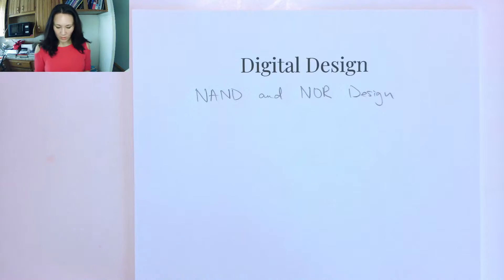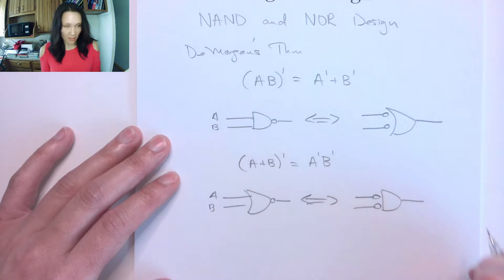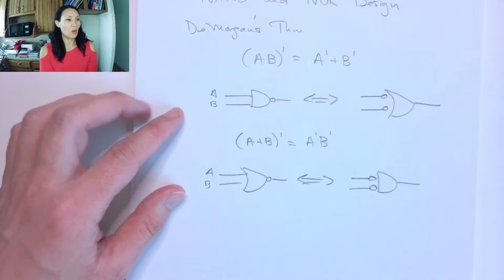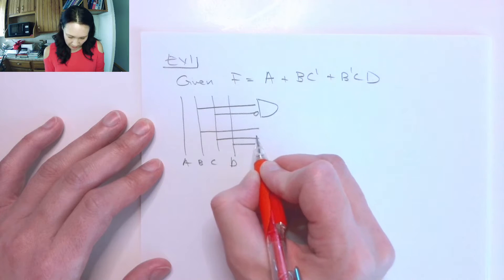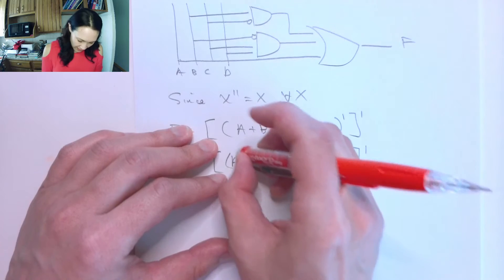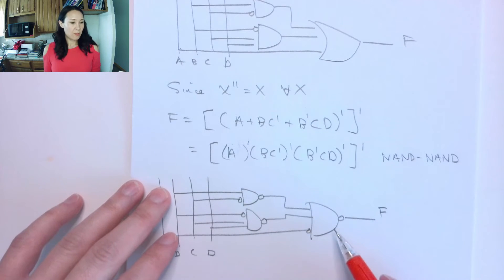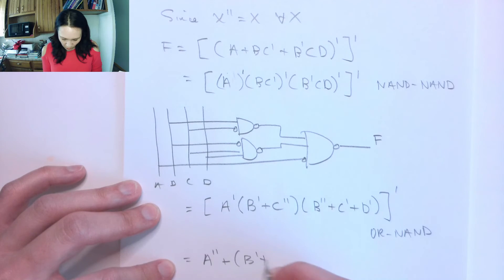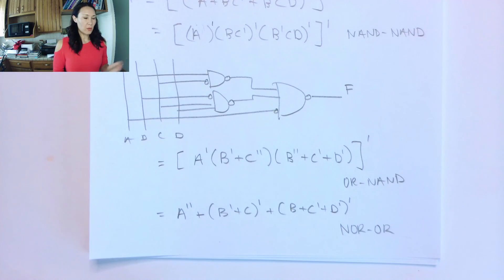NAND and NOR Design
How to use DeMorgan's Theorem to change implementations of circuits using NAND and NOR gates.